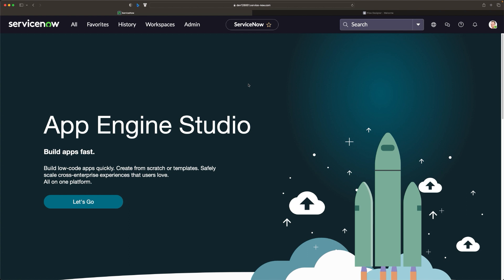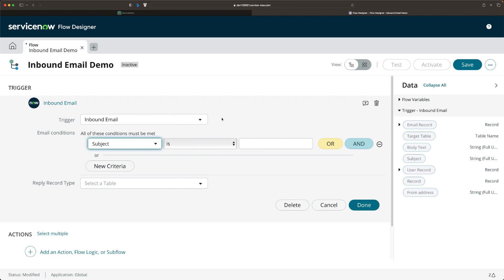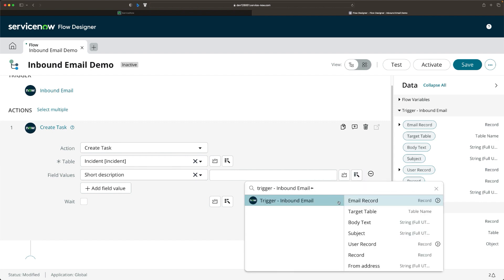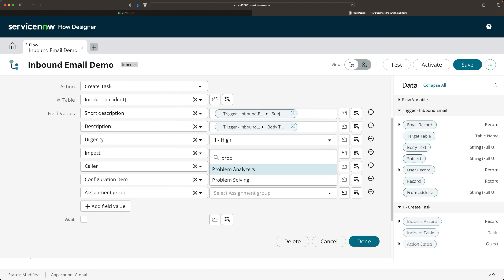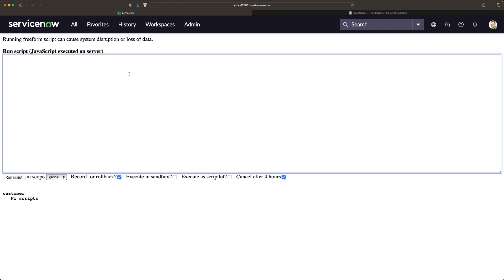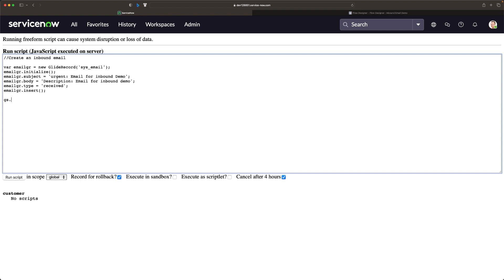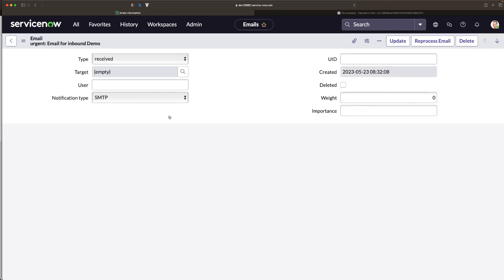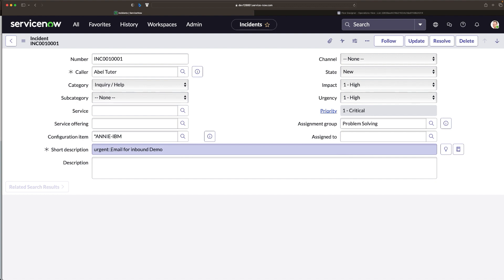Inbound Email to trigger Flow in ServiceNow| Flow Designer | No Code Inbound Action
In this video, we're going to talk about setting up an inbound email to trigger a flow in ServiceNow."

Inbound email triggers are incredibly useful in automating your processes. They can automatically create tickets, send notifications, or initiate workflows, based on the content of the email. So, let's dive right in!